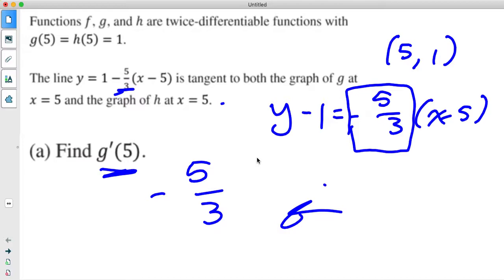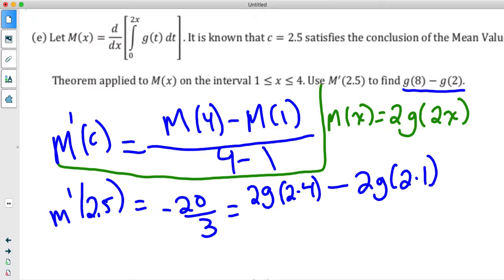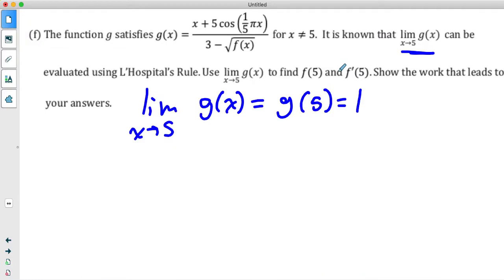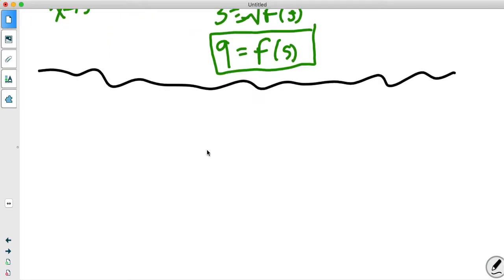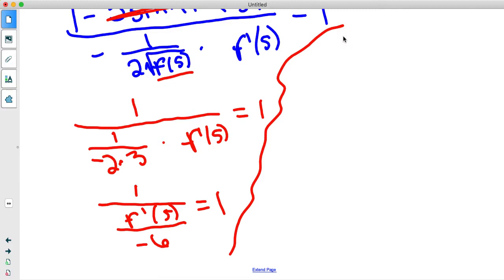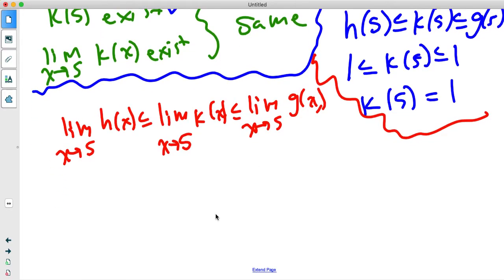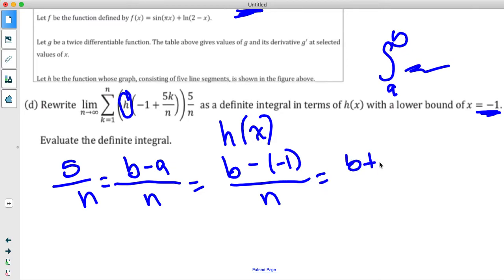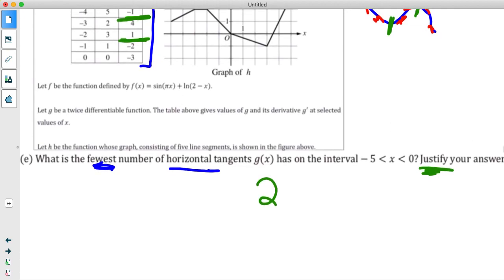2020 AP Calc Sample Questions Day 2